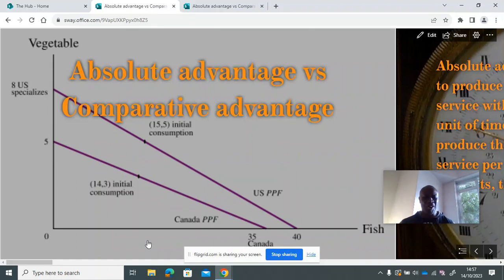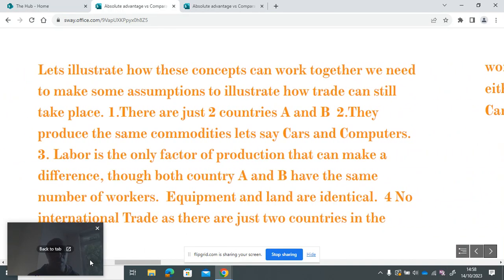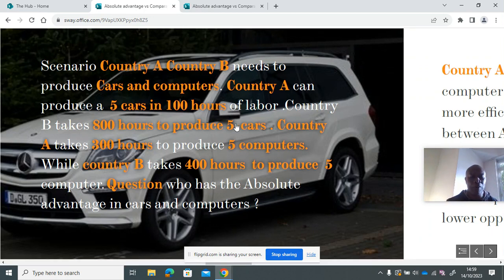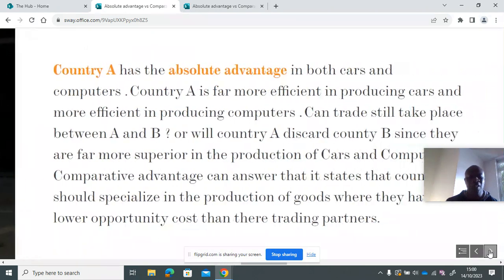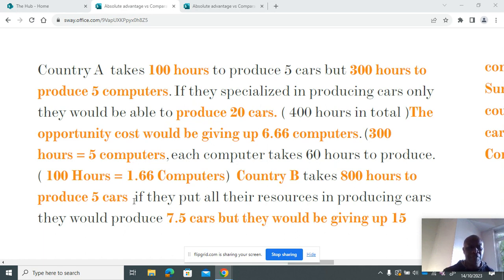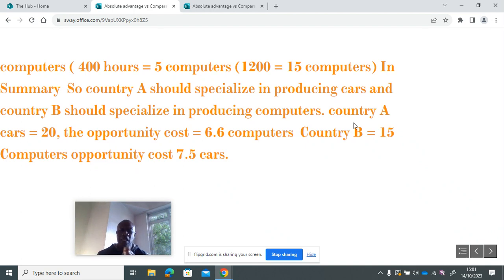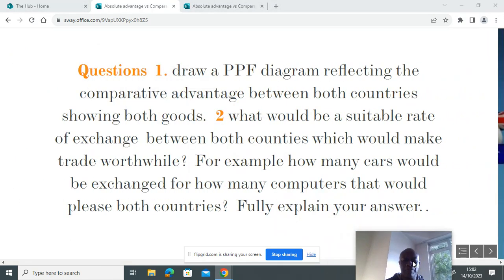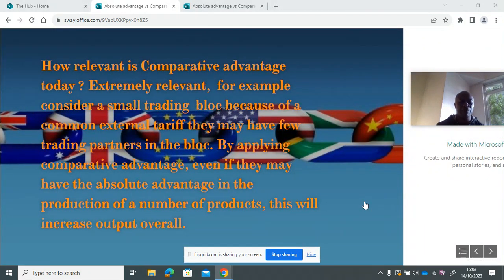Quick Economics, Absolute and Comparative advantage explored. Year 2 A Level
Simple explanation of  how Output can increase through exploiting Absolute and Comparative advantage.